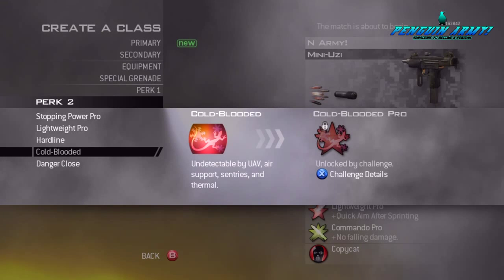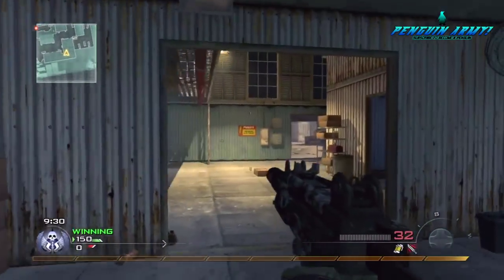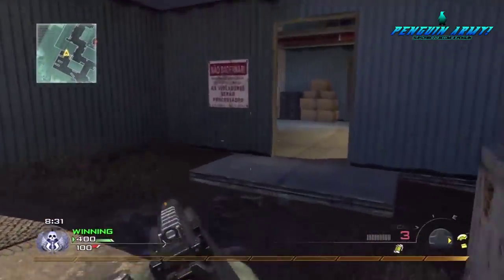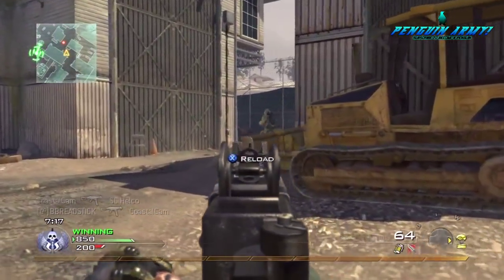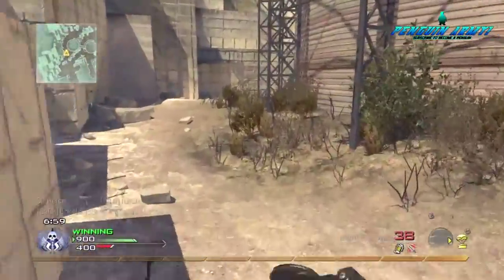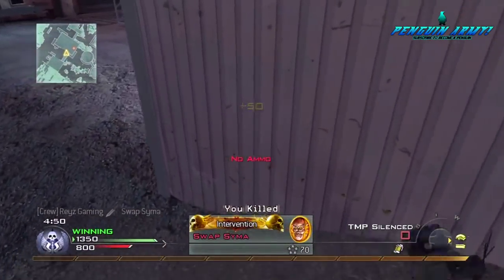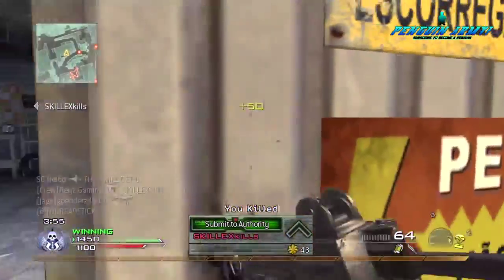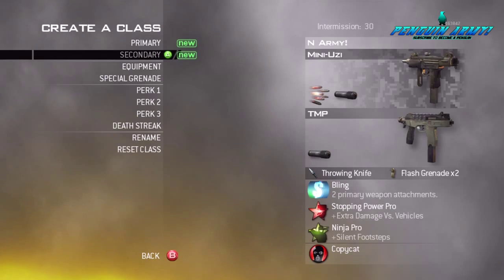Mw2 Beast Mini Uzi Class Setup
Welcome to my 1st Mw2 class setup video you guys have been wanting more and more Mw2 gameplay so i am here to provide it to you.

Hope you guys enjoyed the video if you did don't forget to leave feedback